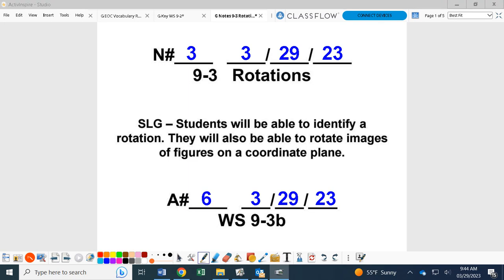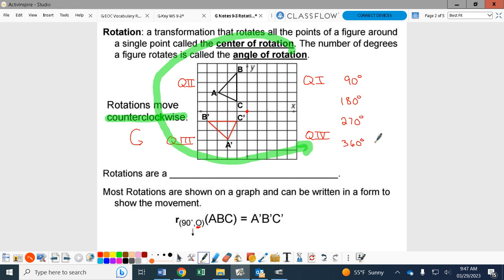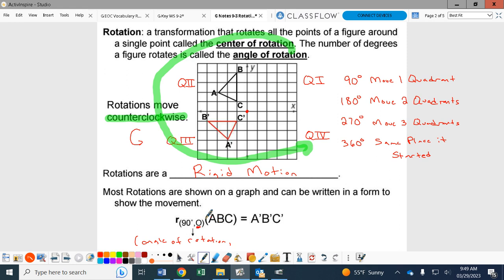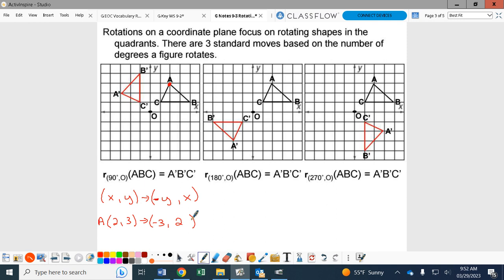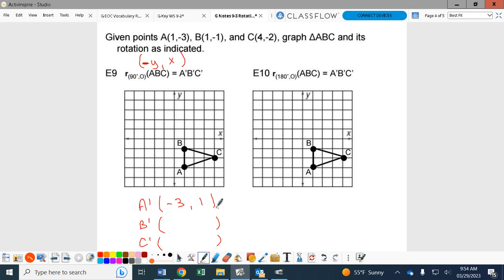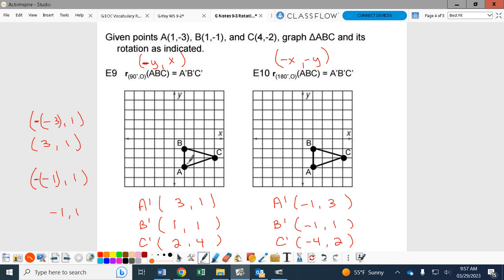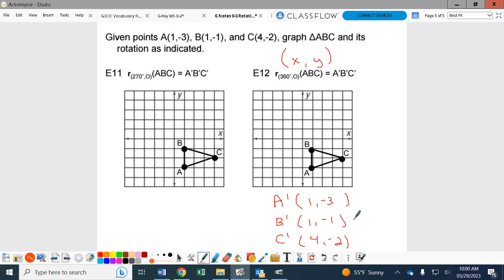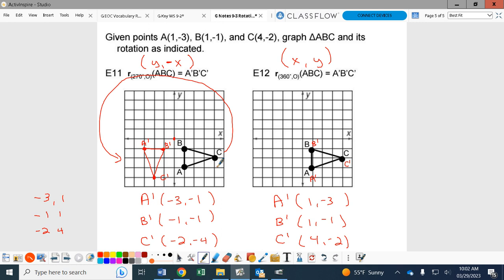Geometry Notes 9-3